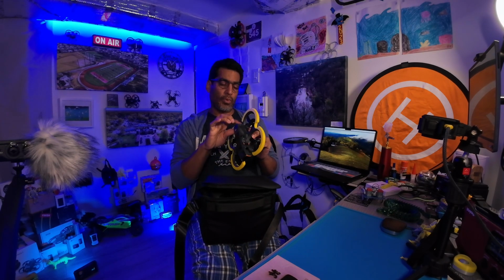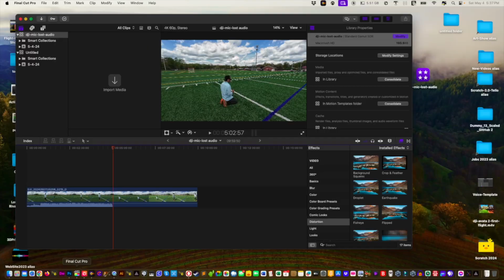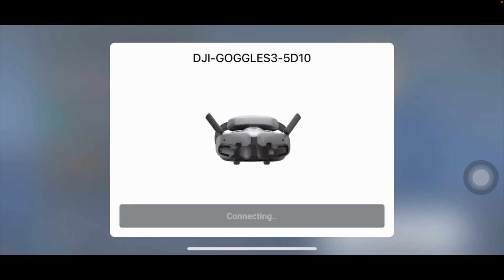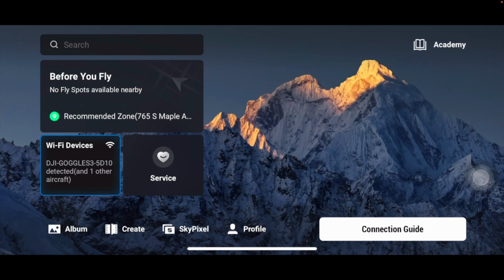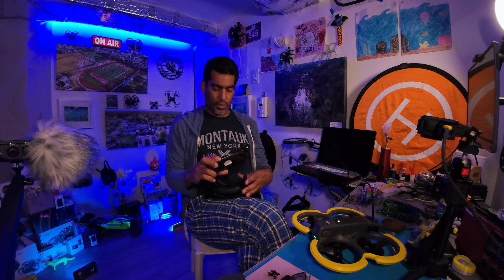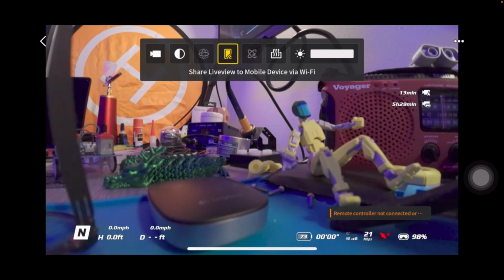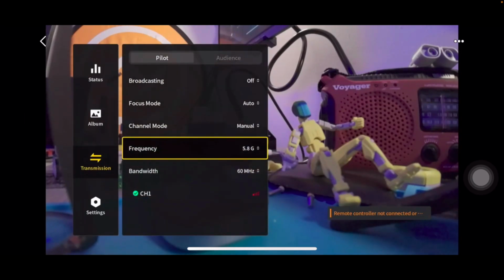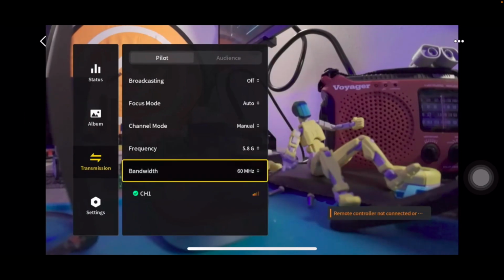Osmo Action 4 not recording audio, DJI Avata 2 jamming audio, DJI Mic 2 not recording audio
Osmo action 4 not recording audio, dji mic 2 not recording audio, dji avata 2 breaks audio signal.

This took some time to figure out - seems if you keep the drone at 5.8GHZ and the camera at 2.4GHZ, your audio won't break and your video recording will come out ok.